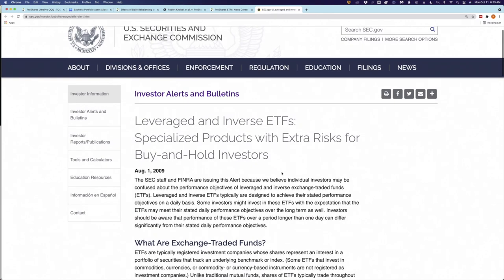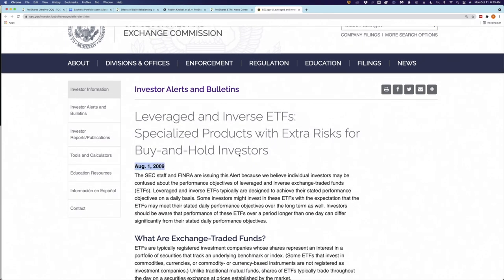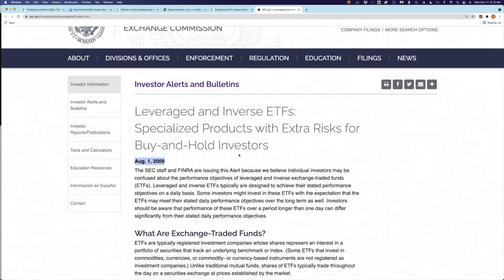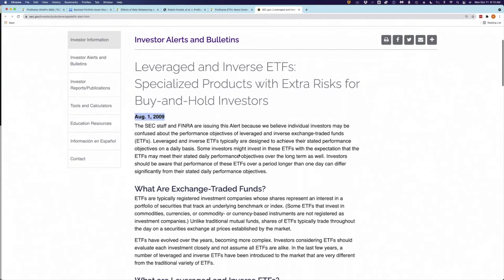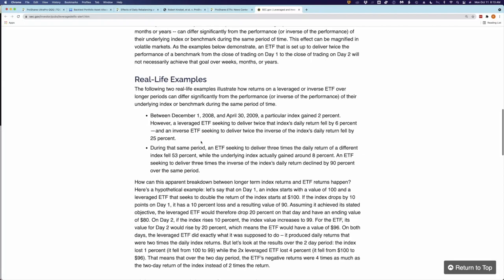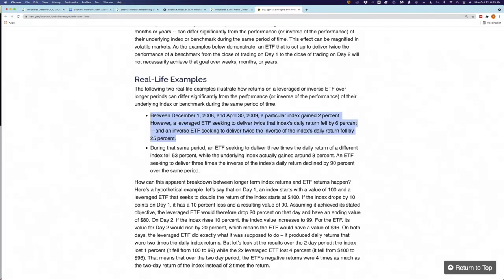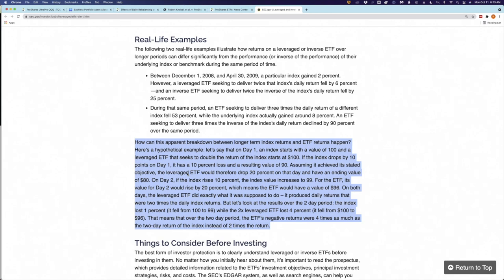Leveraged ETFs: TQQQ vs QQQ -- Buyer Beware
Leveraged ETFs offer 2x or 3x the returns of an underlying index on a daily basis. Unfortunately, many investors mistakenly believe that a leveraged ETF can offer 2x or 3x annual returns of an index. In truth, these geared funds as they are called can deviate from 2x or 3x performance in just days. As a result, they are highly volatile investments that can devastate a investor's portfolio.

The attraction to TQQQ is the result of the incredible bull run of the underlying index (QQQ) over the past decade. Had TQQQ existed in 2000 to 2002 or even 2008, the results would have been very different. In this video we look at the performance of both funds, and why investors should tread very carefully before investing in any leveraged ETF.

ABOUT ME